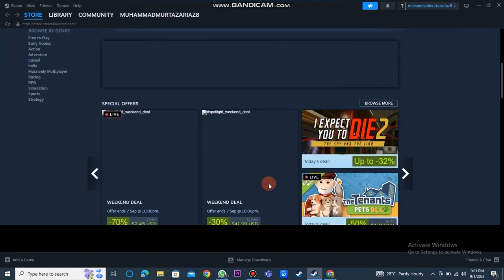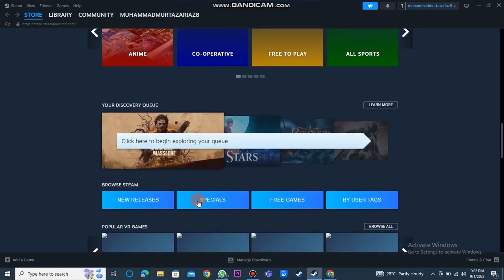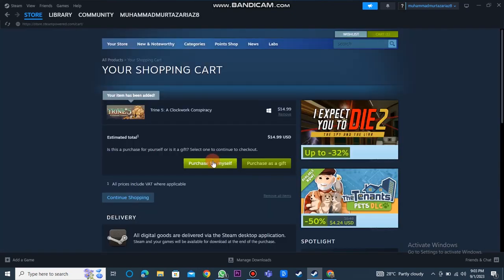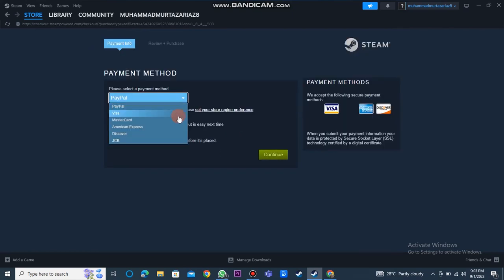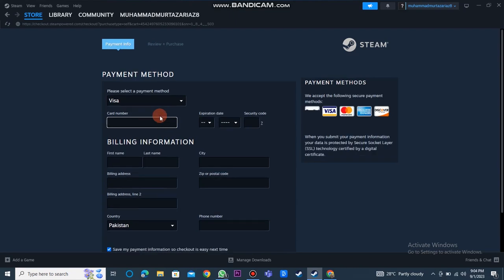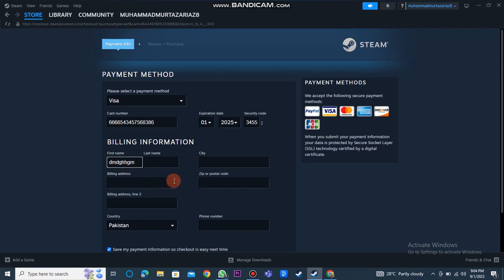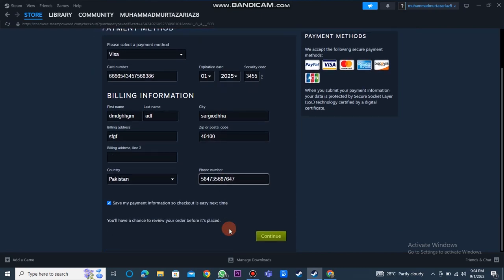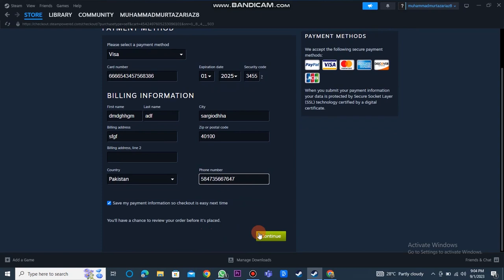HOW TO PAY WITH REVOLUT ON STEAM! (STEP BY STEP)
Welcome to the ultimate guide on "How To Pay With Revolut On Steam." If you're a gaming enthusiast looking to maximize your payment options on Steam, you've come to the right place. In this comprehensive tutorial, we'll walk you through the steps to seamlessly link your Revolut account with your Steam wallet. Get ready to revolutionize your gaming experience!

0:00 INTRO
0:04 TUTORIAL